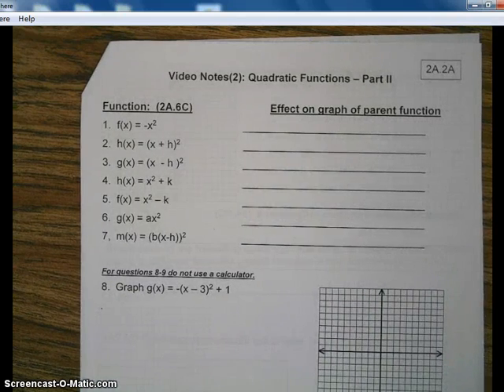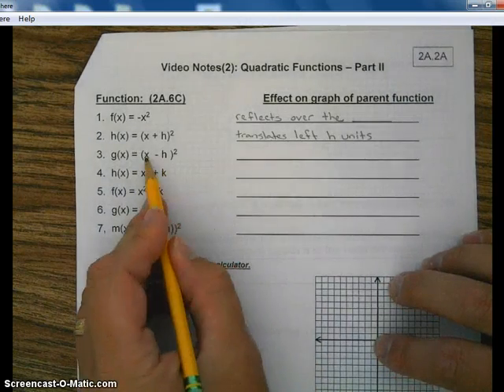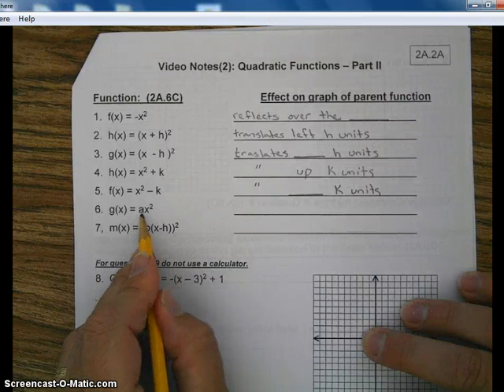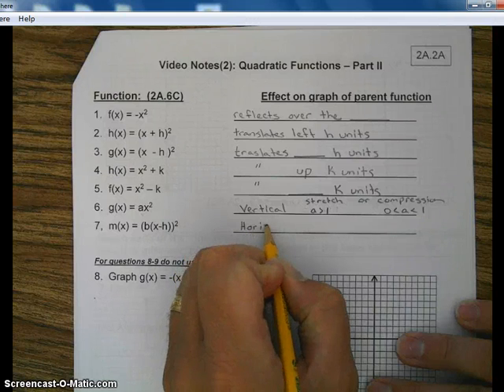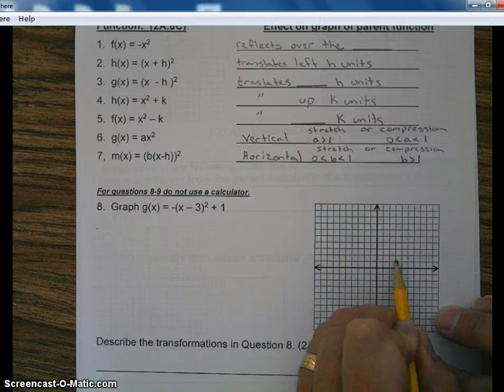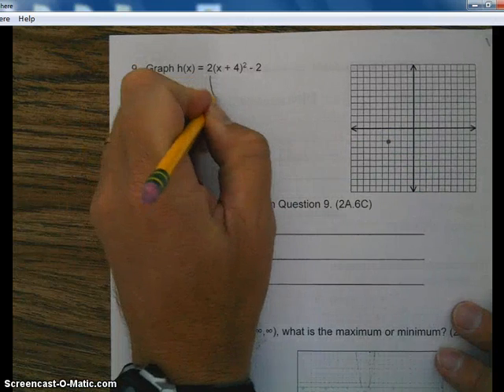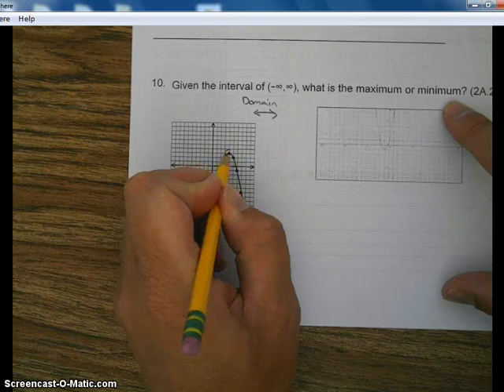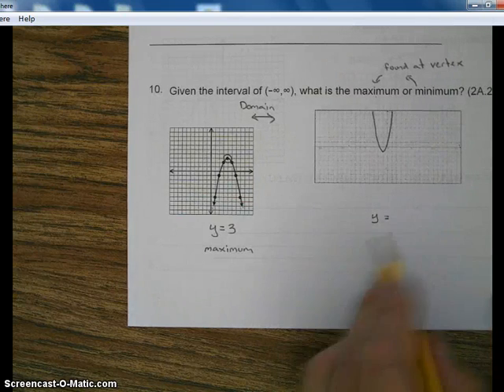Quadratic Functions Part II